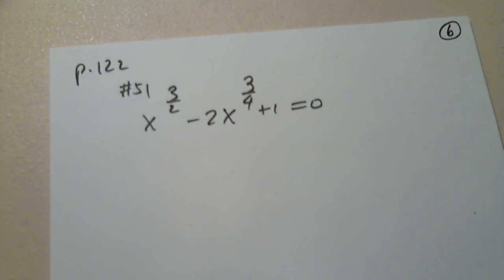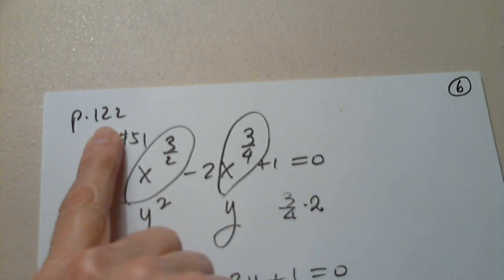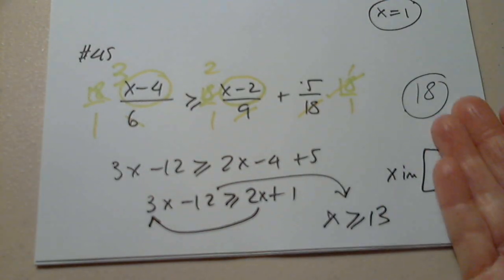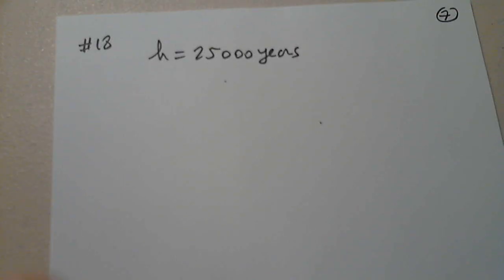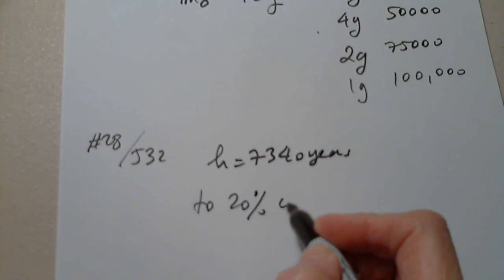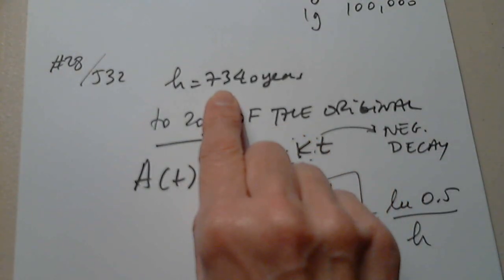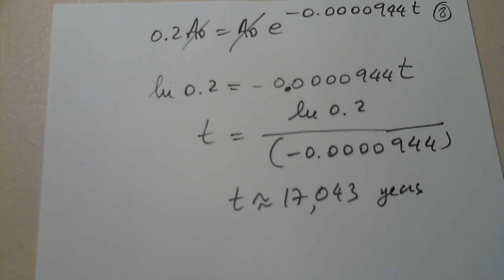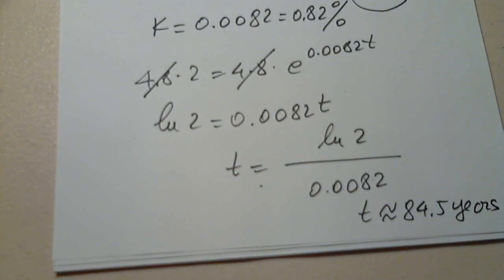MAT 037 137 FIN EX REV DEC 3 PART 3